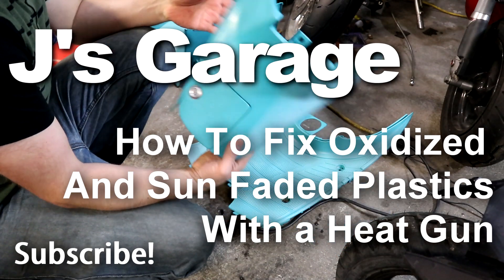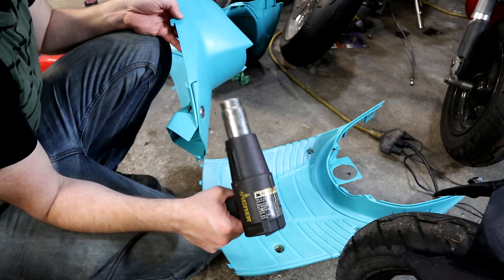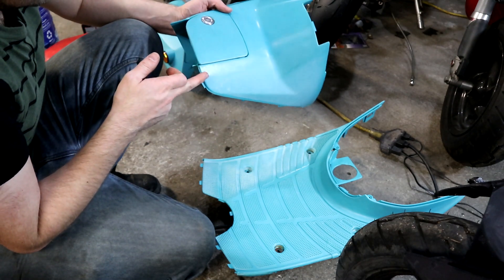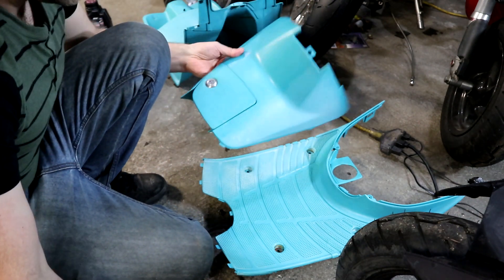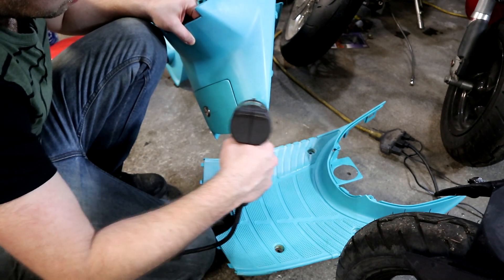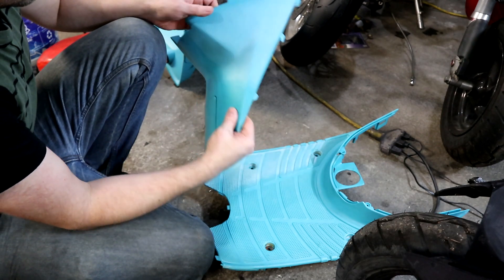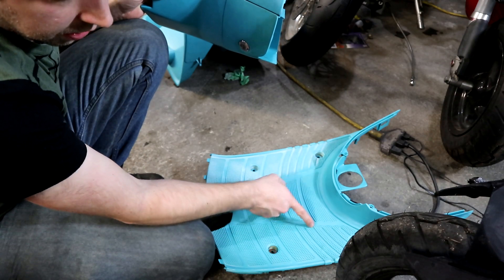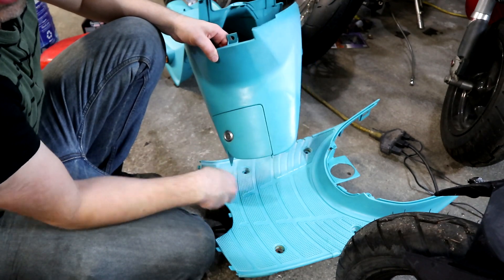How to Repair Sun Faded Plastics With a Heat Gun! - J's Garage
Just a handy quick tip on how to spruce up those beat up looking panels.  It makes me sad when people paint their sun faded panels, you can just give this a try first.  It works quite well!

The trick to fixing oxidized sun faded panels in my book is pretty simple, it takes a bit of patience to get the technique but you just need a heat gun and a bit of time.

- 1500W Heat Gun

Some of the tools I use:

Vevor Case splitter/ Crank Puller Combo:
Multi Piece Flywheel Puller:
Piston TDC/Ignition Measuring tool:
Pressure Tester
Roller Weight Scale
Dial Indicator with Magnetic Base
Crimp Tool for Motorcycle/Automotive Plugs
Fluke Multimeter